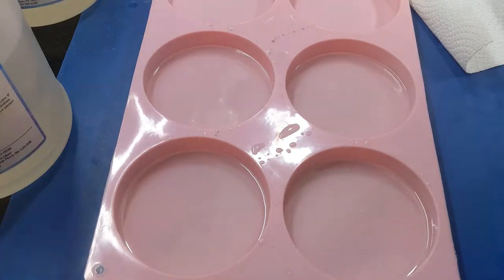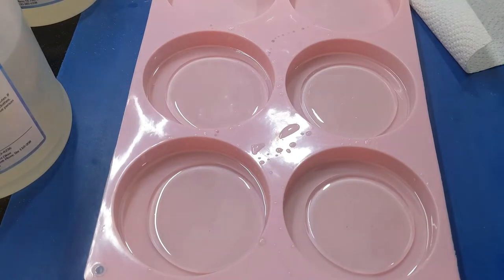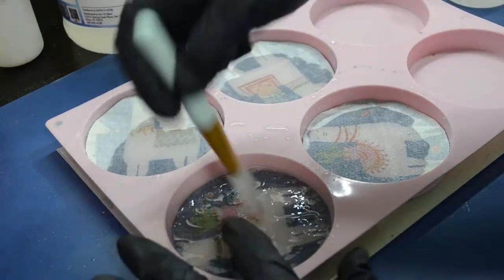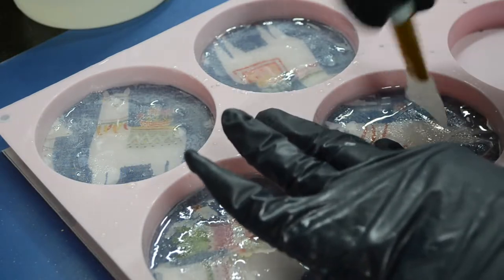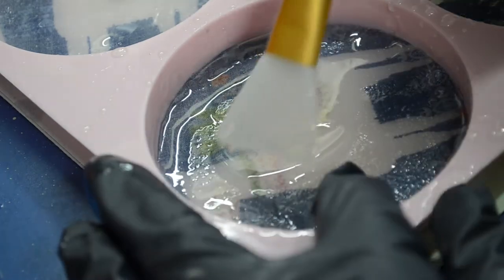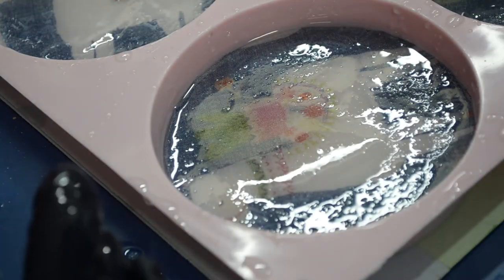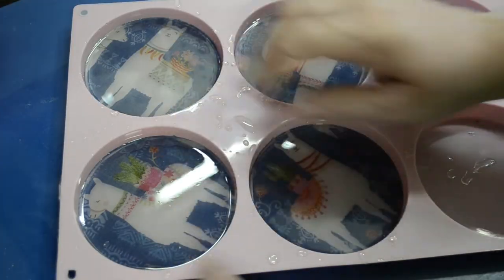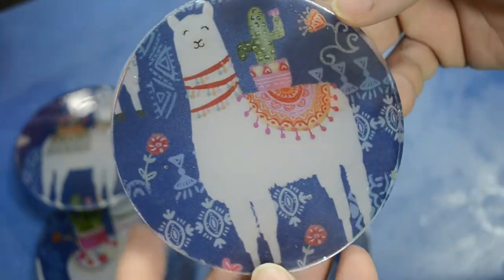Llama Fabric Coasters, Fabric Set in Epoxy Resin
This week I am testing to see what it takes to set the fabric in resin to create coasters. This takes two resin pours and a lot of smoothing and working to get the bubbles out and the fabric flat. I tested this with other fabrics and learned a lot. In this video, I am trying it again to see if this is a coaster idea for my shop and If I can get it to turn out better.

Affiliate Links for items (if you use the links below, I will receive a commission in the form of gift cards on qualifying purchases which is used to purchase more materials to make more videos. Thank you!):
Resin in from Art-n-Glow - gallon size
- 16-ounce size
Stir Sticks
For the cork
For the mold

I found a useful tool for new YouTubers. TubeBuddy has helped me so much and I recommend it for anyone starting out or needing help.  Use my link and see for yourself.

All other music is free with the TubeBuddy subscription.
00:00 Introduction
00:27 First Resin Pour
01:41 Cutting Fabric
03:10 Adding Fabric to Resin
08:15 Removing from Silicone Molds
09:22 Sanding and Finishing